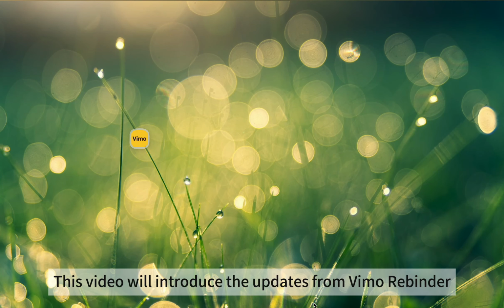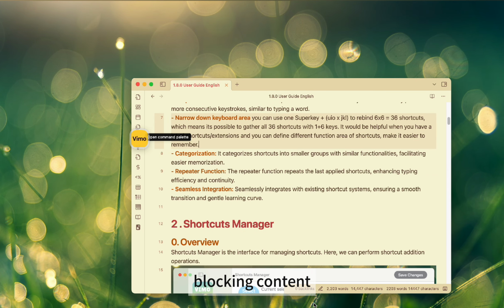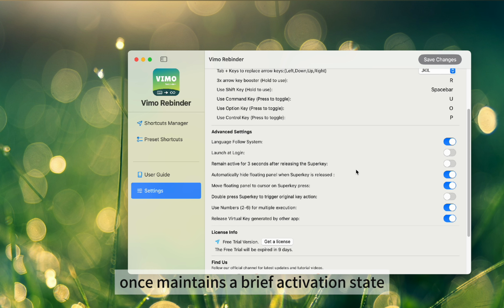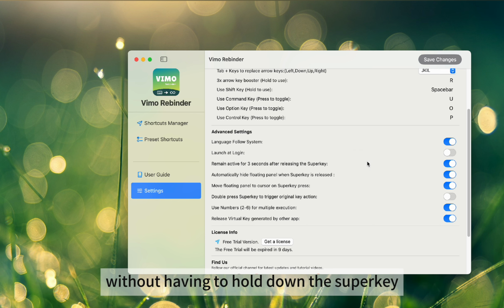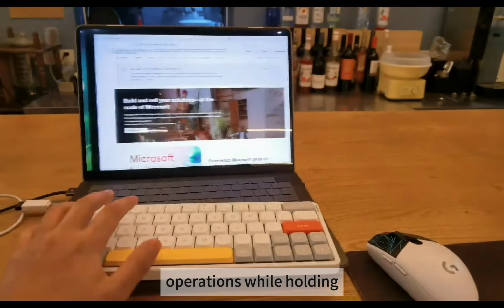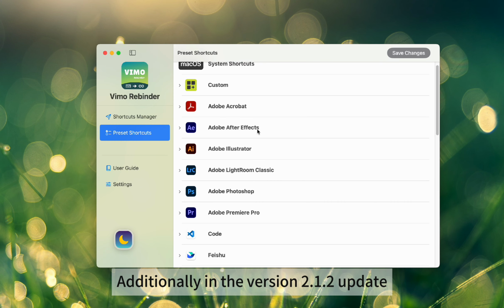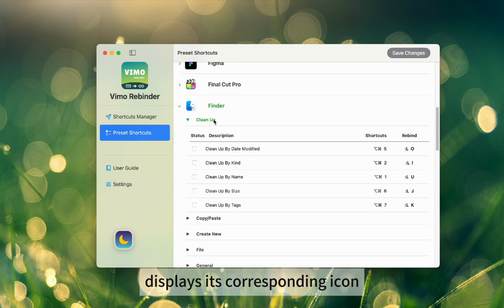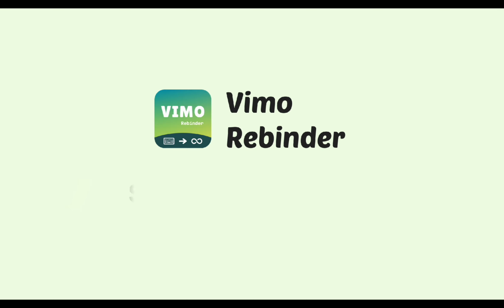Vimo Rebinder 2.1.0 - 2.3.0 Updates Preview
New main features preview for Vimo Rebinder 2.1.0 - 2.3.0